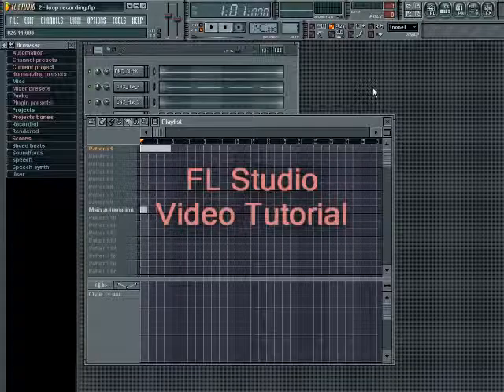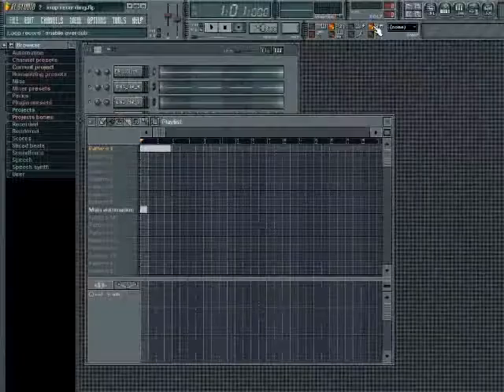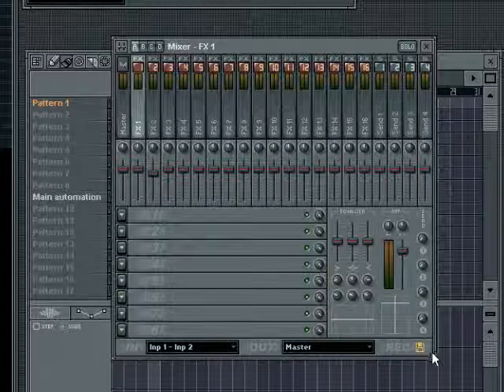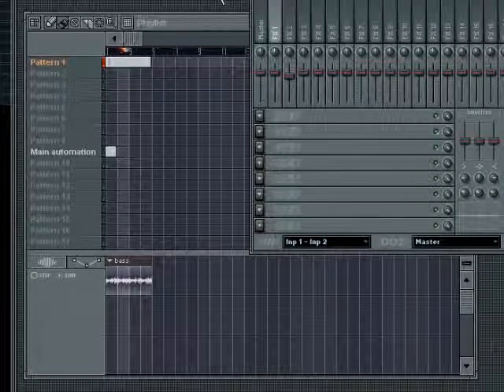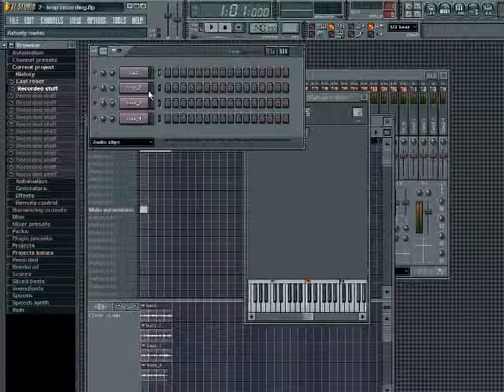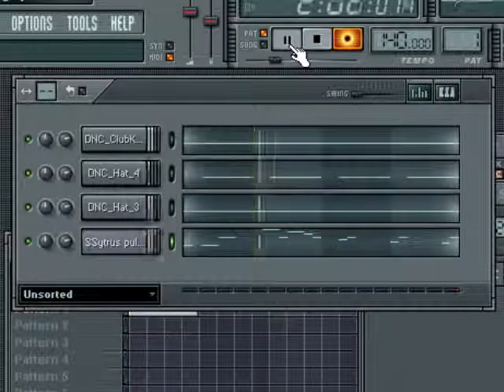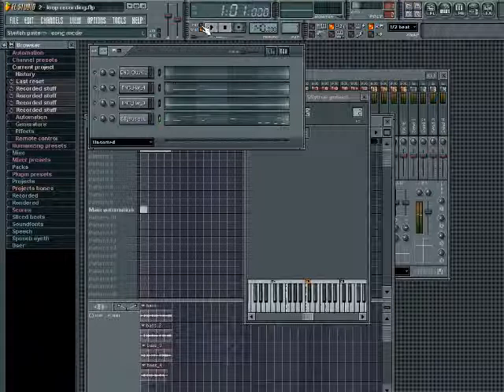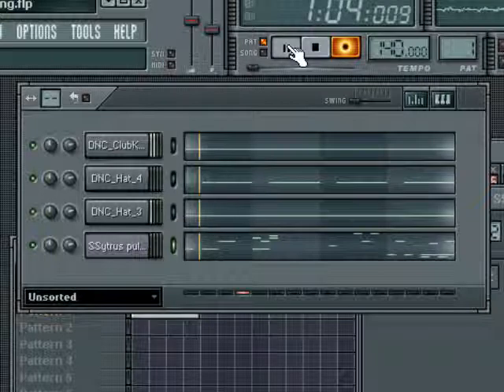Audio & Midi Loop Recording